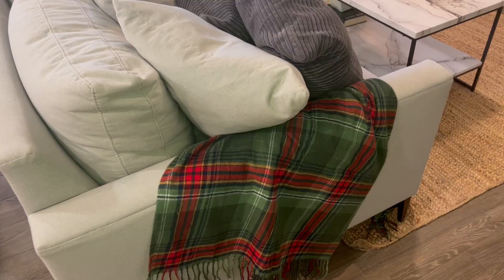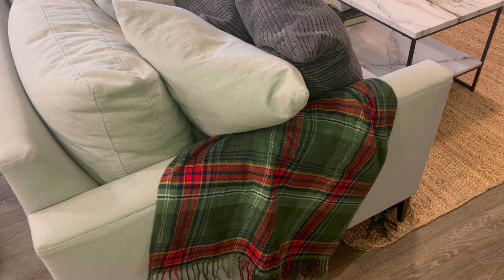Honest Review of LALIFIT Decorative Faux Cashmere Throw